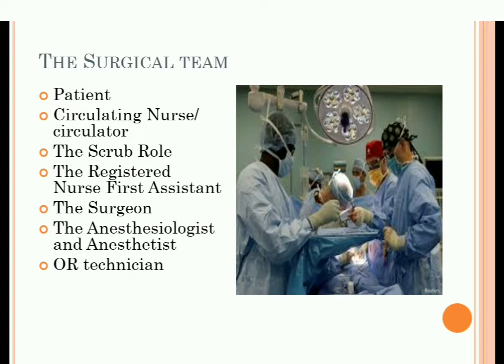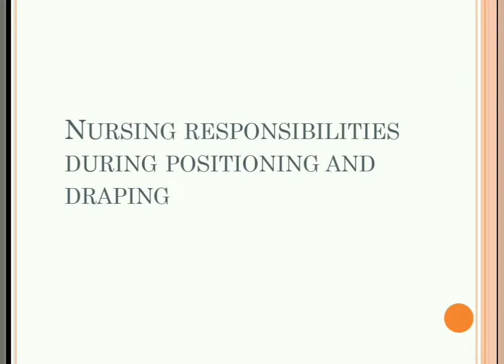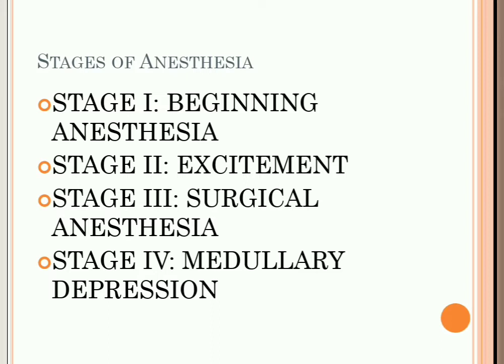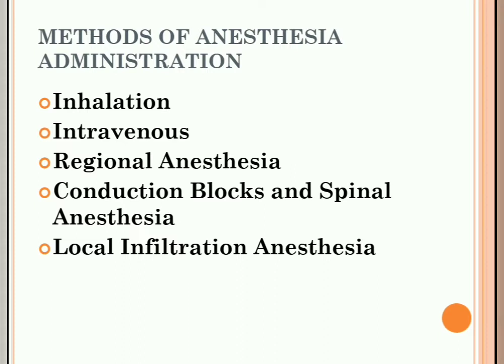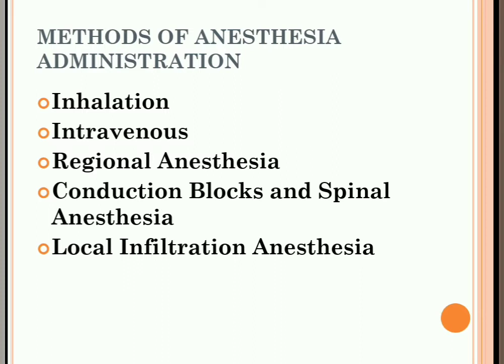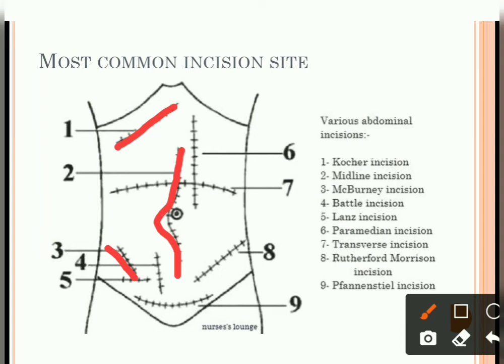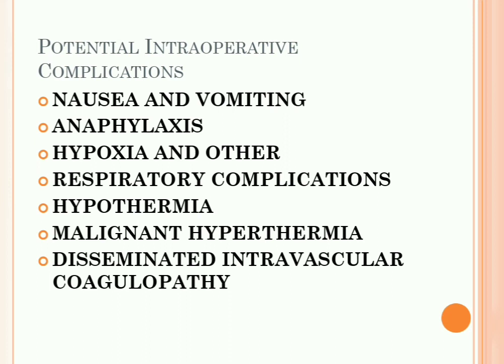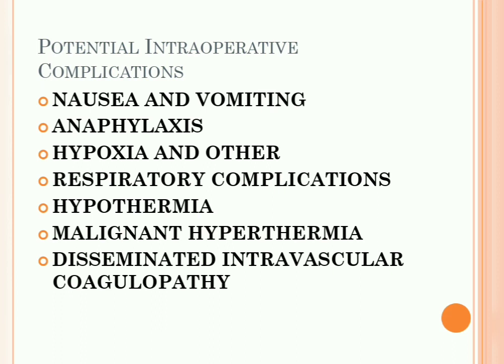Intraoperative Nursing Management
Supplementary lecture in NUR 312